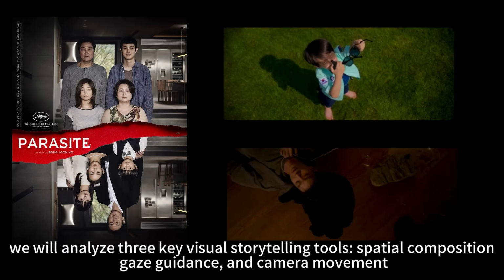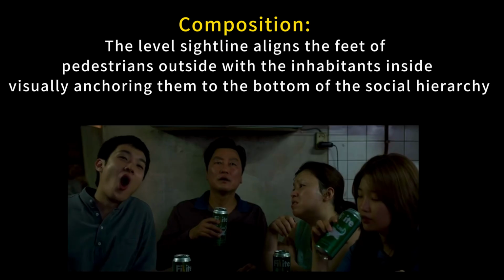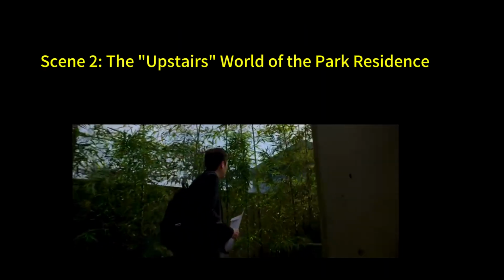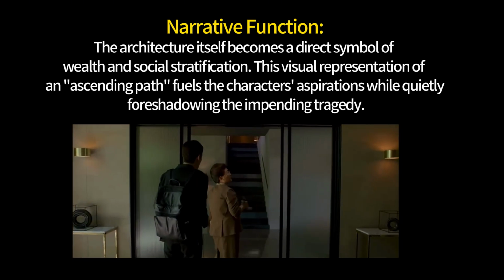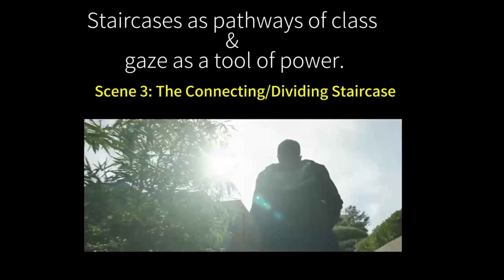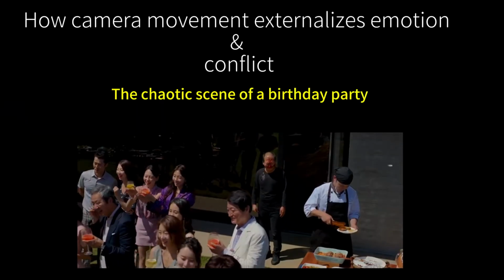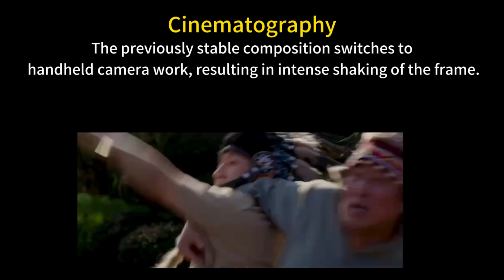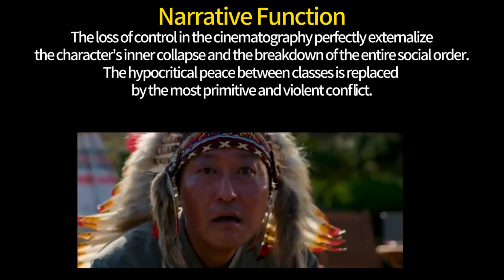Analyzing the Parasite from the perspective of cinematographic composition.